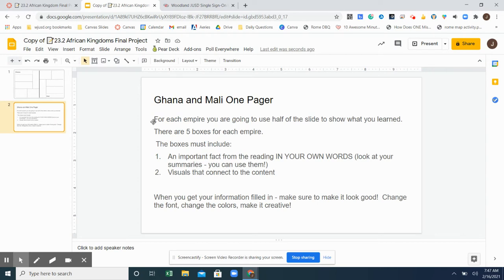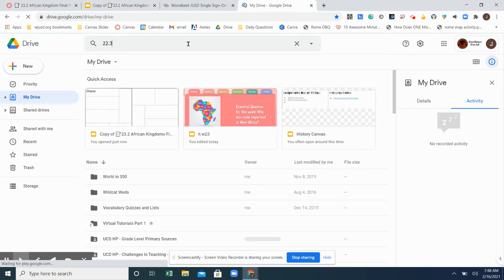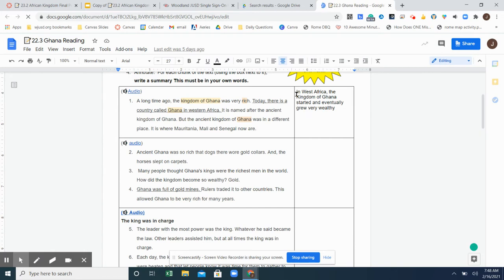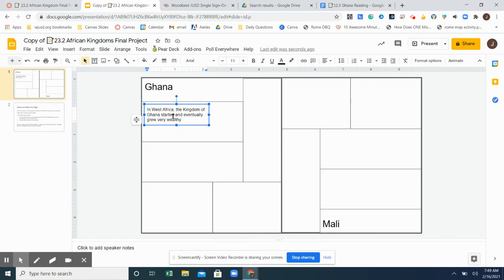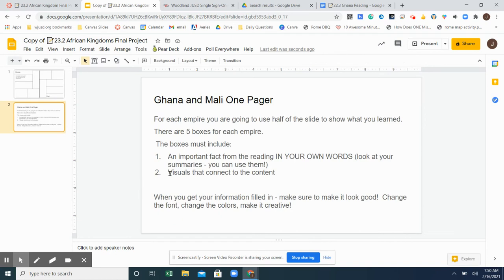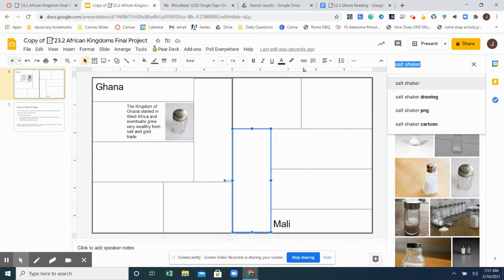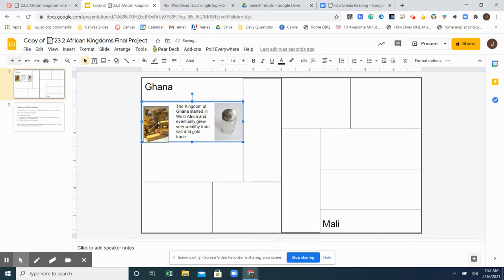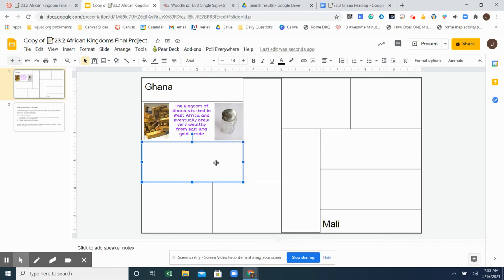African Kingdoms Final Project